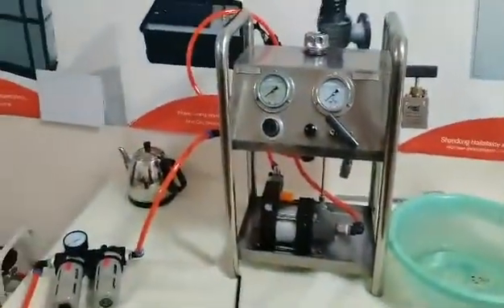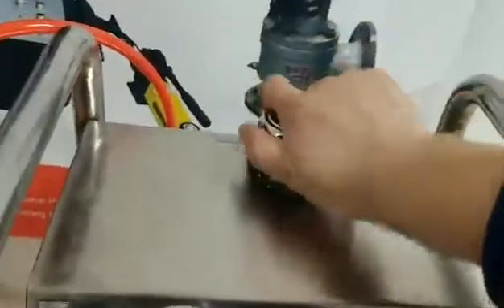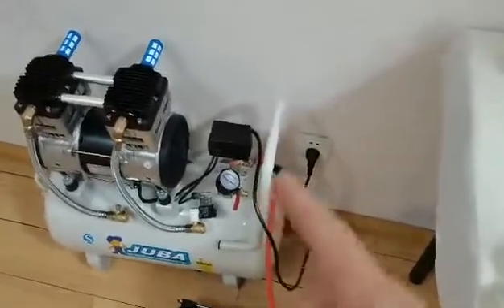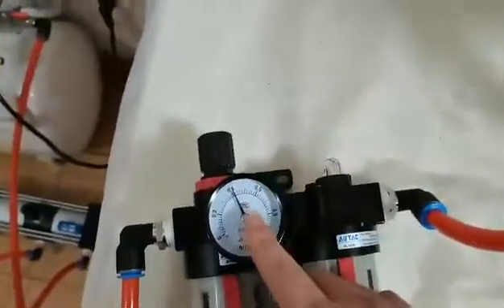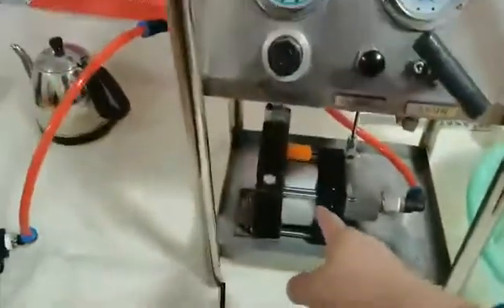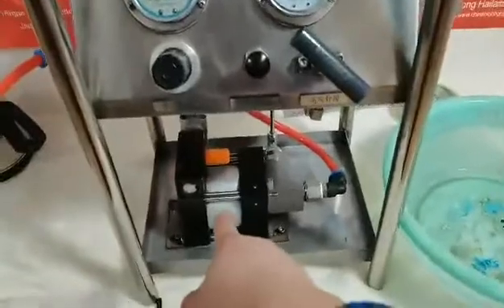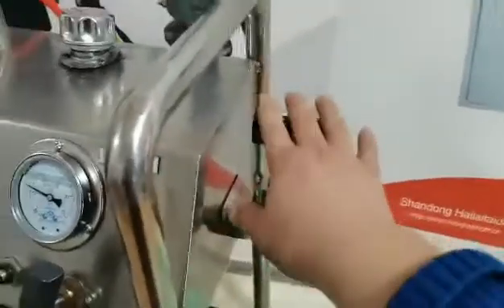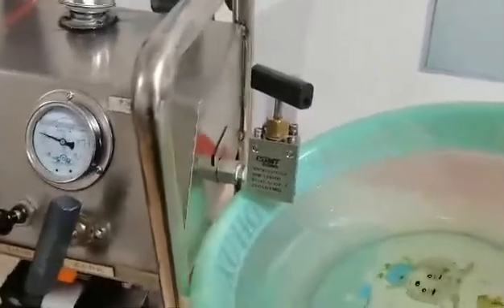pneumatic liquid pump works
Jinan ODMT Fluid Control Equipment Co., Ltd. was established in 2010 with a registered capital of 11 million yuan. It is a high-tech enterprise integrating R & D, production, sales and service. ODMT adhering to the open, depend, major, and timeless corporate philosophy, focusing on technology research and development, product innovation and application practices in pneumatic boosting, and is committed to becoming a global Professional service provider in the field of hydraulic and pneumatic control. The company's products are mainly divided into three categories: one is pressure testing equipment, the other is gas-liquid booster cylinder clinching equipment, and the other is electric power equipment.
gas-liquid booster cylinder clinching equipment
Pressure Gauge Fatigue Testing Bench
Pressure Pulse Testing Machine
Pressure Gauge Fatigue Testing Bench for sale
Pressure Pulse Testing Machine for sale
Pressure Gauge Fatigue Testing Bench manufacturers
Pressure Pulse Testing Machine manufacturers
China M-Series Air Driven Liquid Pump manufacturers
OMD Series of Pump wholesale
China M-Series Air Driven Liquid Pump supplier
OMD Series of Pump for sale
Pneumatic-Driven Booster System for sale
gas-liquid booster cylinder
gas-liquid booster cylinder clinching equipment for sale
gas-liquid booster cylinder for sale
Air Driven Liquid Boostersystem wholesale
M-Series Air Driven Liquid Pump wholesale